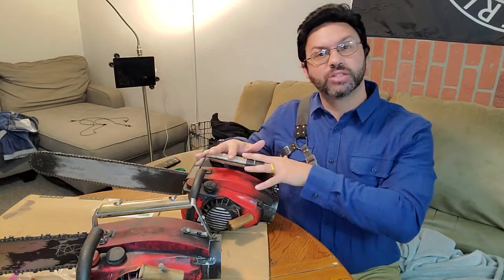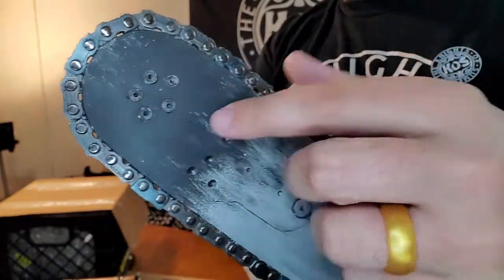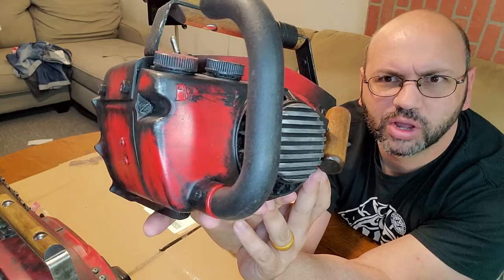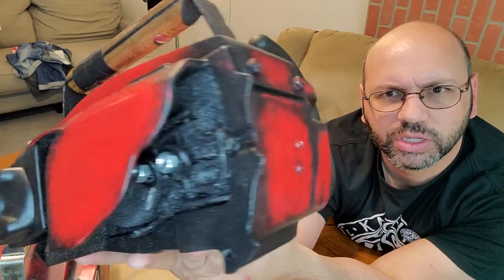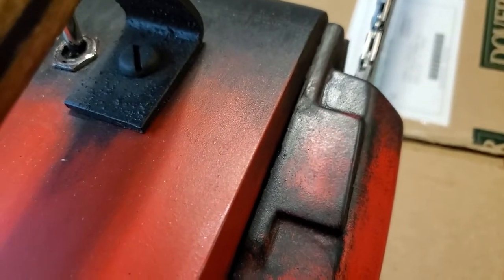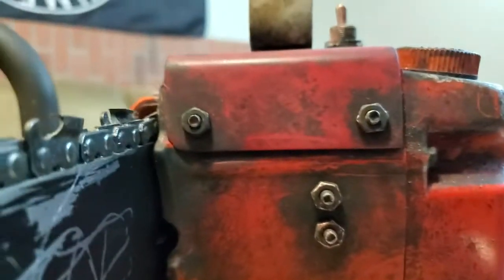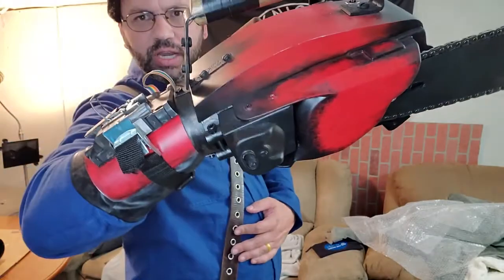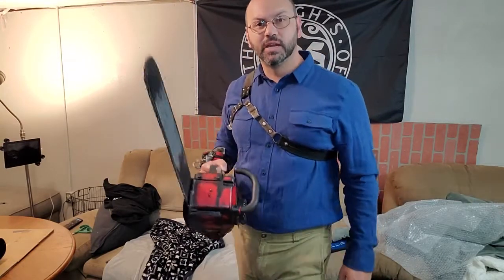Unboxing a Brett's Groovy Chainsaw! Aved compared to AOD saws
is the channel for all things evil dead saws!!

check out  the knights of sumeria on facebook.